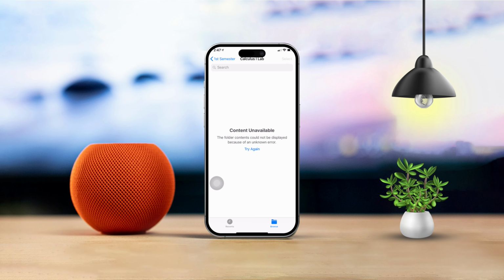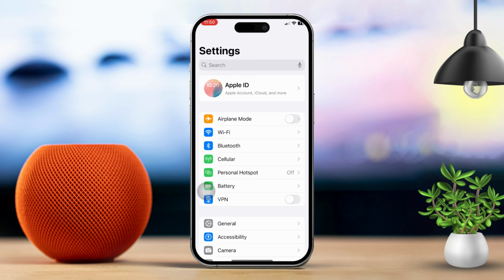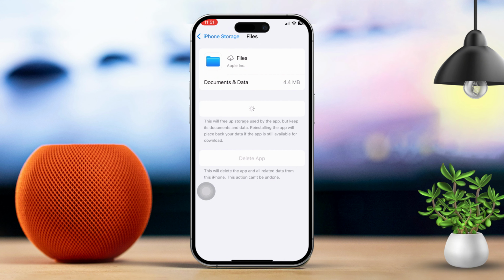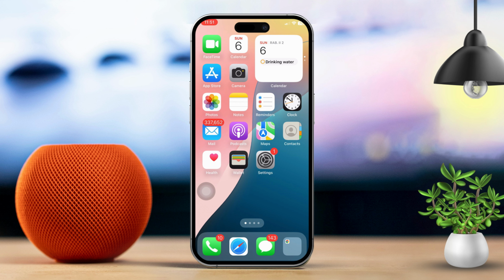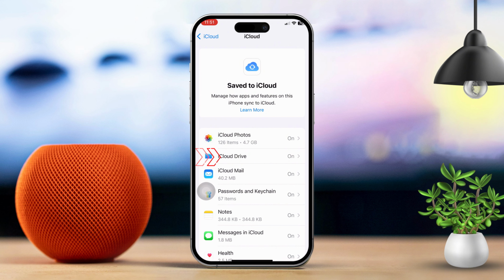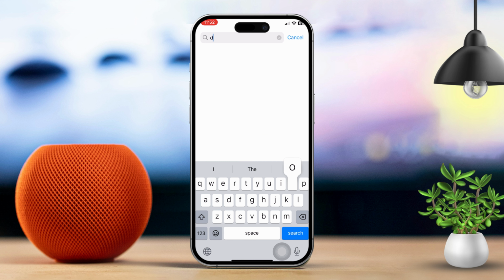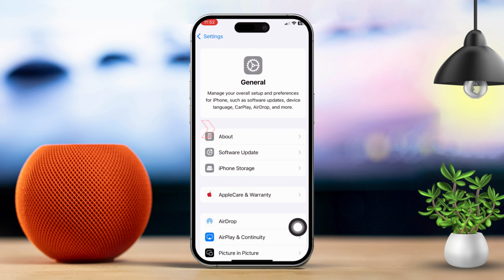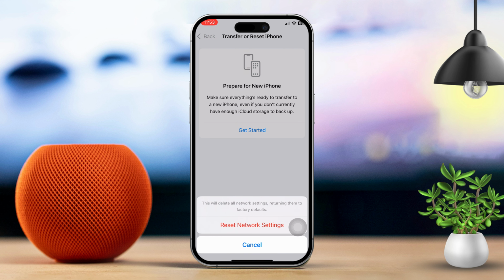How to Fix 'Content Unavailable the Folder Contents Could Not Be Displayed' Error on iPhone File App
Contents missing from the files app on your iPhone? I can help you out! This video shows the process of recovering folder contents that are unavailable on your iPhone! When the files app contents are unavailable on your iPhone you will not be able to access your folders in time of need. This can be frustrating, especially if the files are important for work, school, or personal use.

Finding unavailable content on the Files app of your iPhone might sound tricky but if you know the right methods it will get a lot easier. That's why I'm here! Let's fix your iPhone files app issue as fast as we can shall we?

00:01- Video Intro
00:11- Solution 1: Offload App
00:32- Solution 2: Refresh Files
00:47- Solution 3: Sync iCloud
01:19- Solution 4: Sign Out & Back
01:52- Solution End